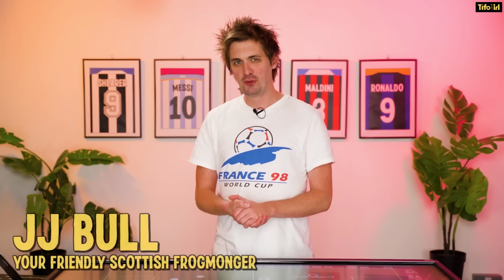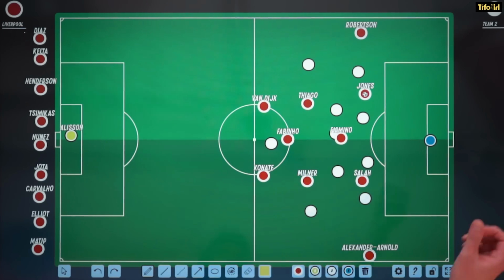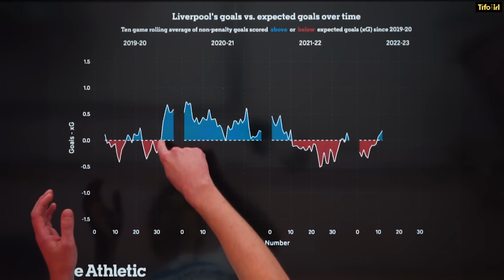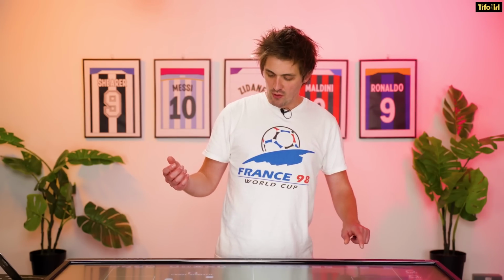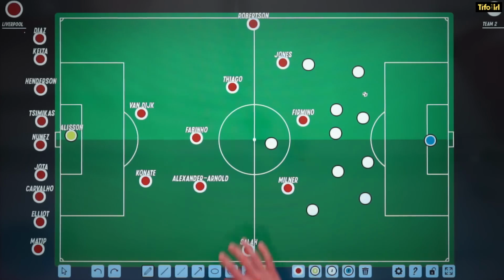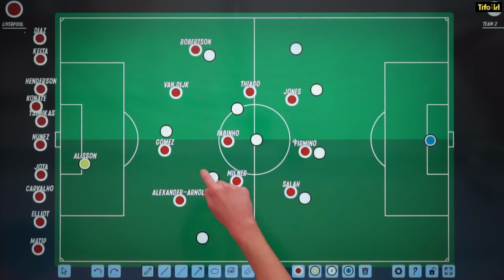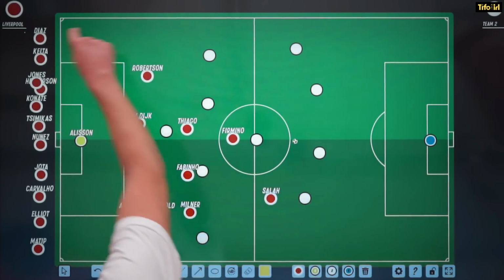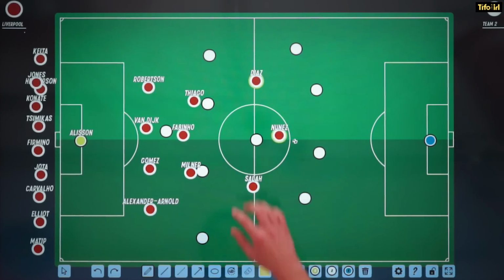What's actually happened to Liverpool?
📗 Tifo's new book, "How to Watch Football" is now available to pre-order internationally

Liverpool have had a very strange start to the season.

Despite wins against reining Premier League champions Man City and an undefeated Napoli in the Champions League, they've also suffered loses against struggling sides like Nottingham Forest and Leeds.

Jurgen Klopp's side are lacking the intensity they once had, looking like a completely different side to the team that has run riot for the past 5 years. So what's going wrong at Anfield?

JJ Bull looks at what the problems are for Liverpool and how they could be fixed.

Thumbnail Image Credit:
Mike Hewitt / Getty Images